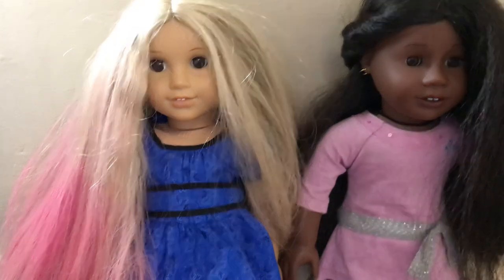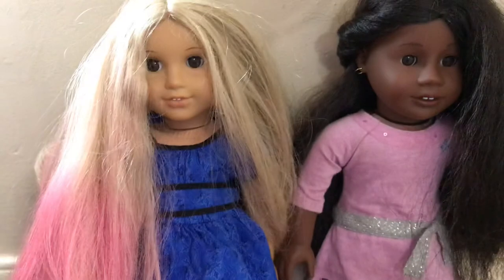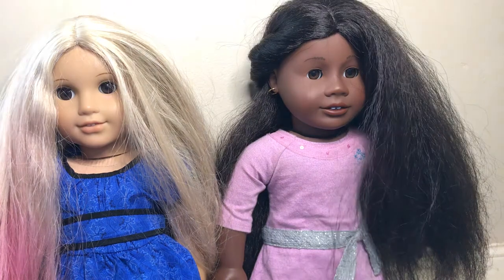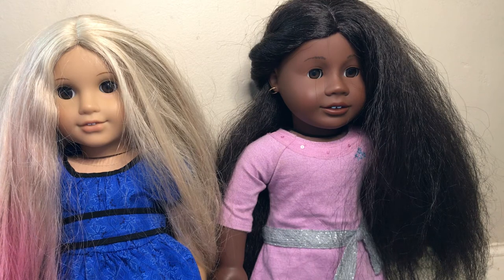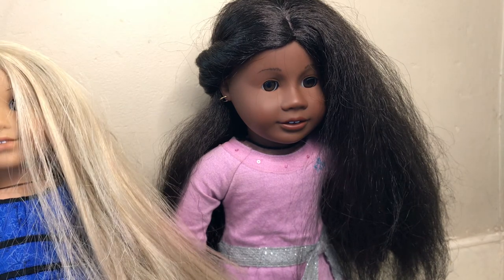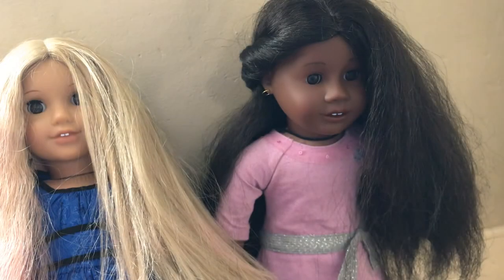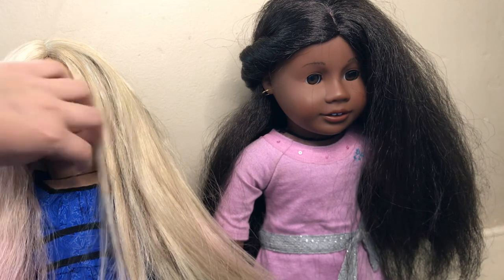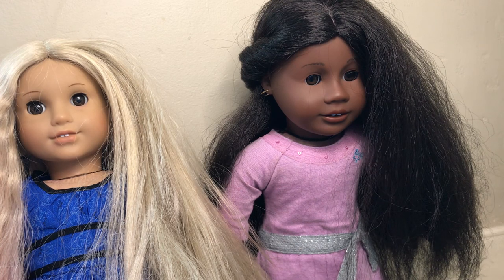Things You Never Do To Your American Girl Dolls (Feat:Addie and Julie)